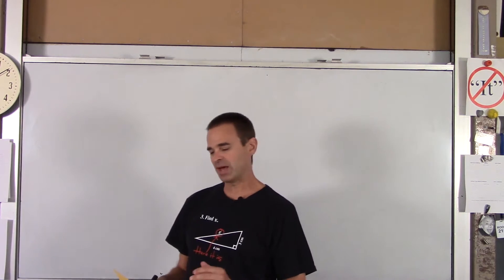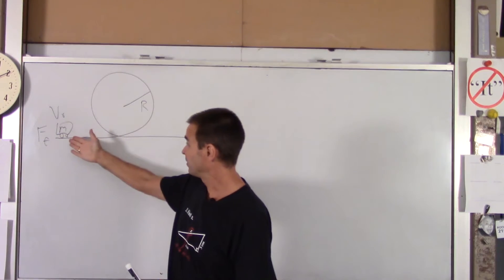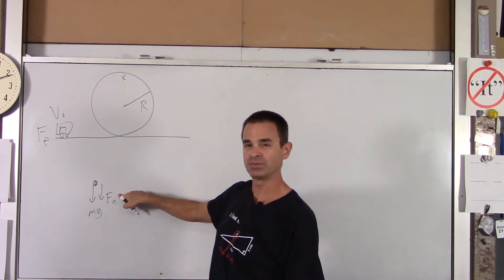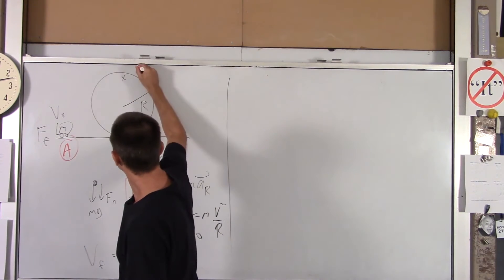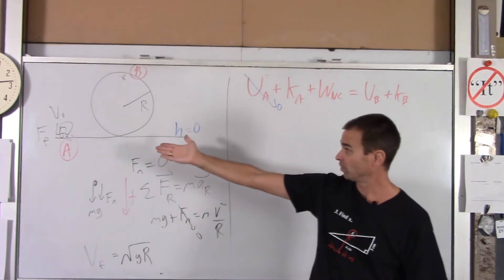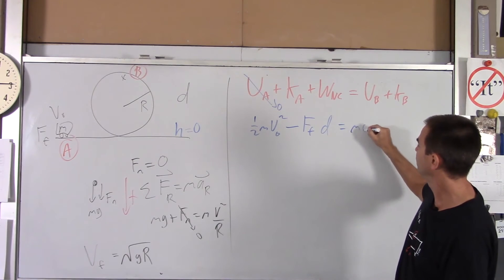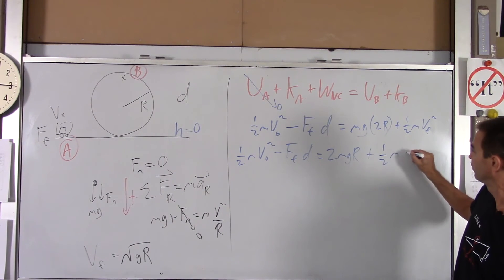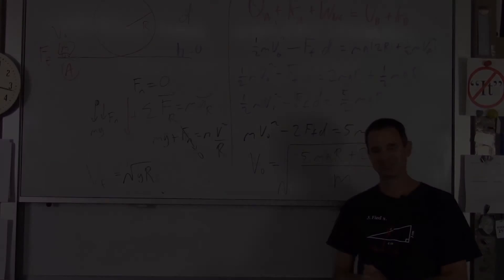AP C Ch 08 EX 3 Energy Vertical Circular Loop with Friction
Lyons Township High School AP Physics C Energy Vertical Circular Loop with Friction